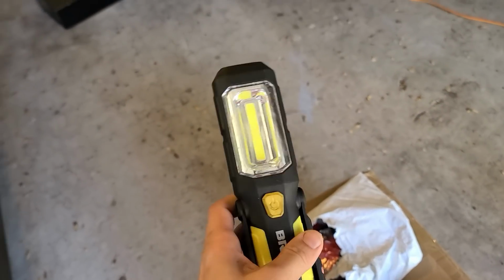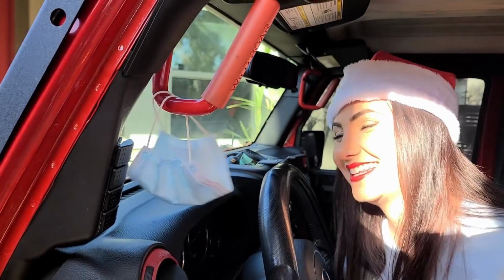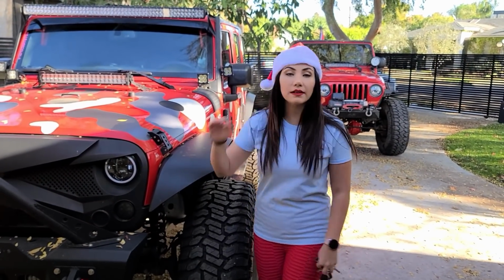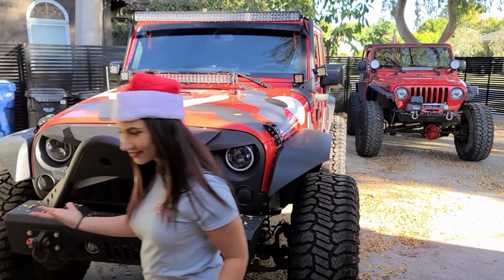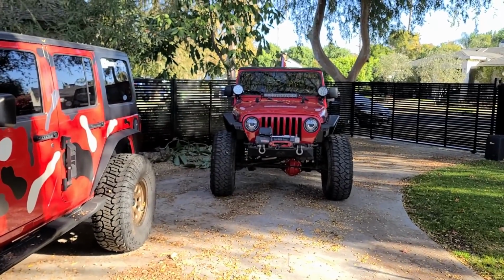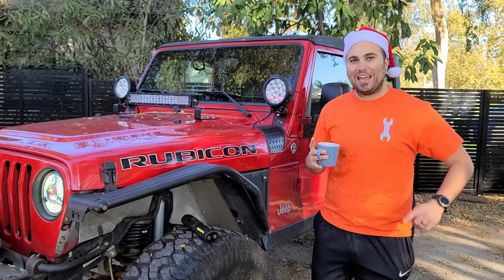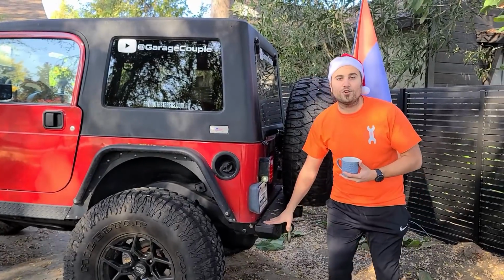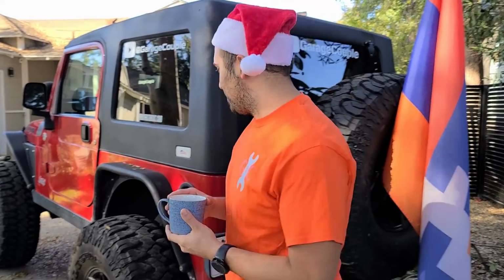10 BEST Gift Ideas for the Jeeper. JK and TJ MODS + December Giveaway Begins!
On this week's episode, we do a walkaround of our jeep wrangler tj and jk and show you some of our favorite mods / gift ideas for your friends or loved ones who own jeeps! Cheers and Merry Christmas.

*Correction* There are three tops to choose from,

2. JKU JEEP VICTORY FASTBACK HARDTOP

GarageCouple Amazon Shop

GarageCouple Instagram - Instagram.com/garagecouple

GarageCouple Facebook - Facebook.com/Garagecouple